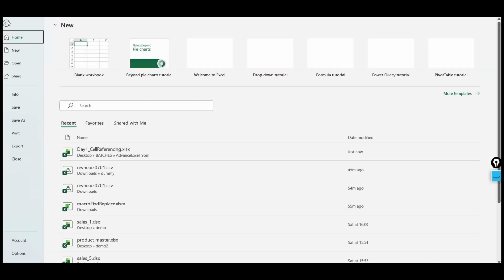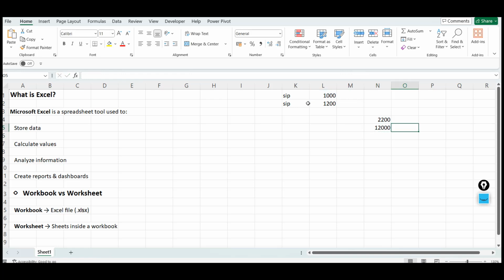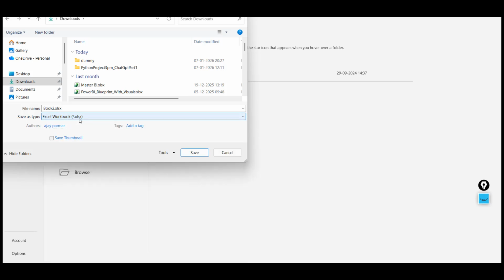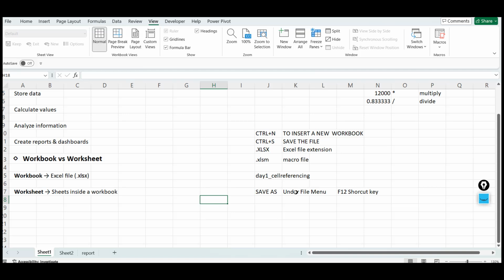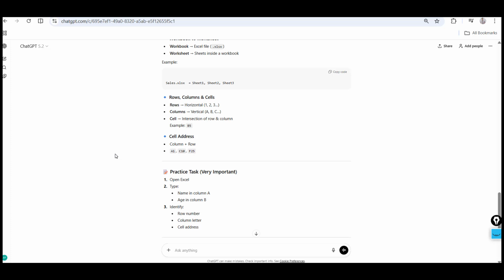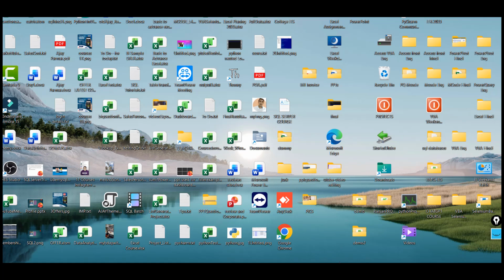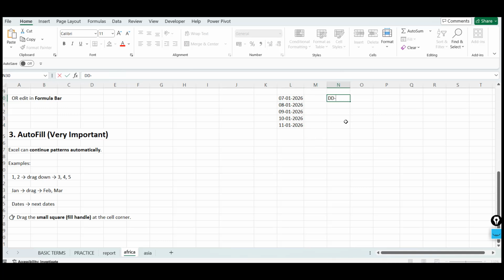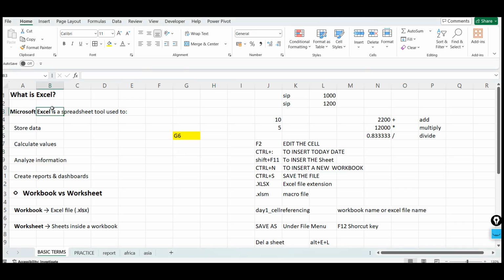Learn Advance Excel Using ChatGPT | For Beginners | L1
Learn the fundamentals of Microsoft Excel in this beginner-friendly video.
We cover essential concepts like rows, columns, cells, and basic formulas.
Perfect for students and professionals starting their Excel journey.
Build a strong foundation to boost your productivity and data skills.